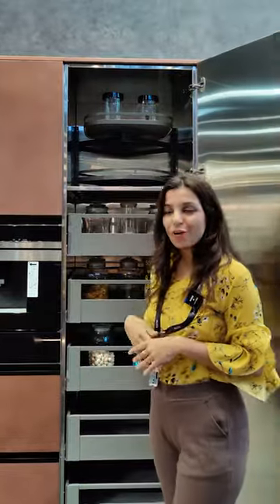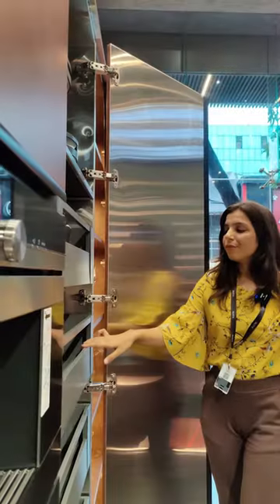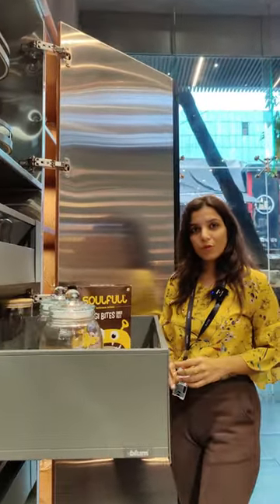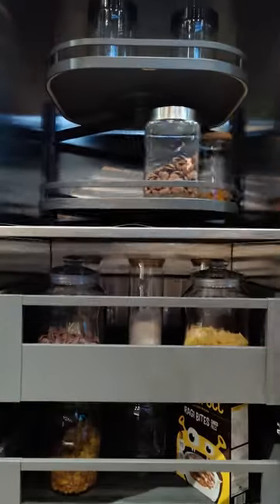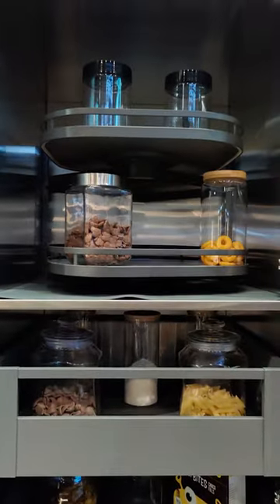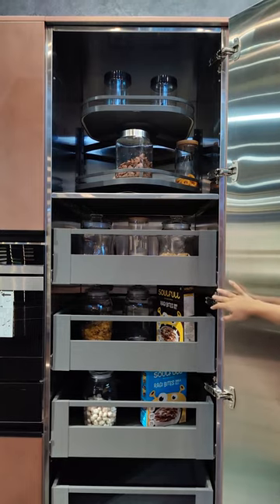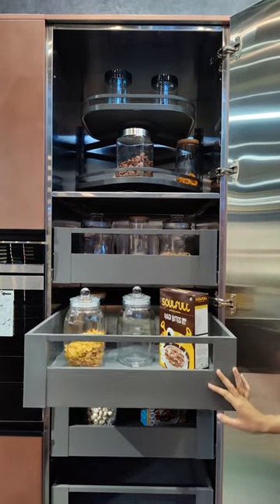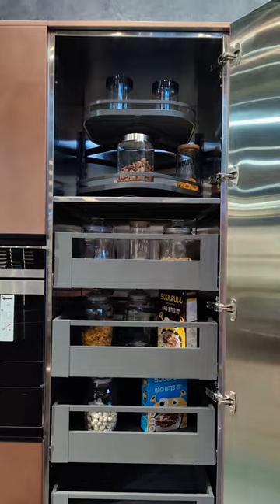An innovative storage unit by Kuche7. by kuche7